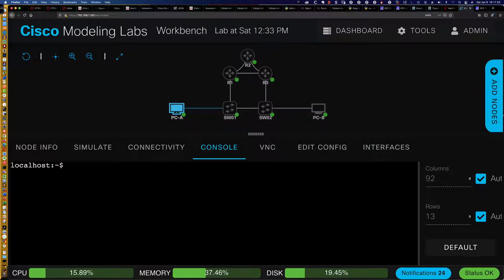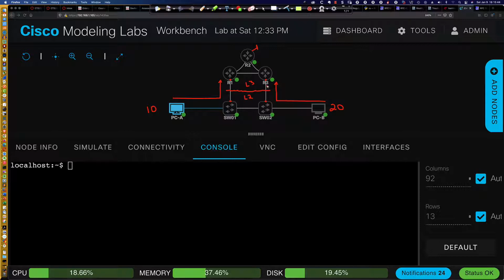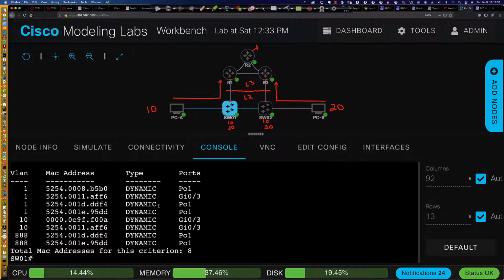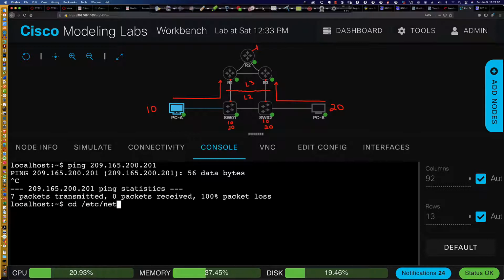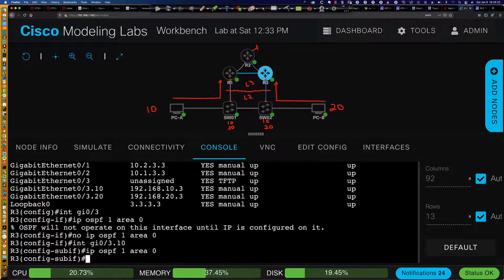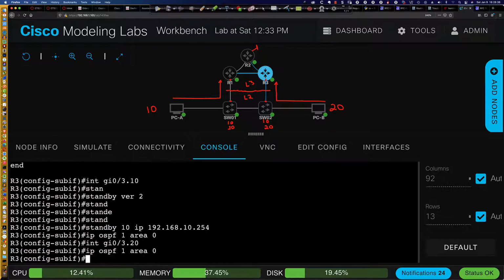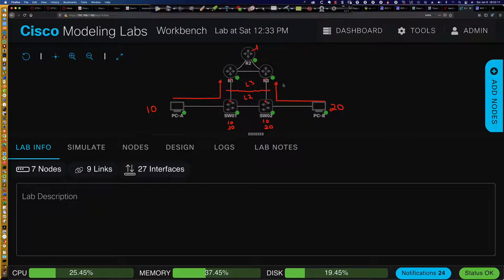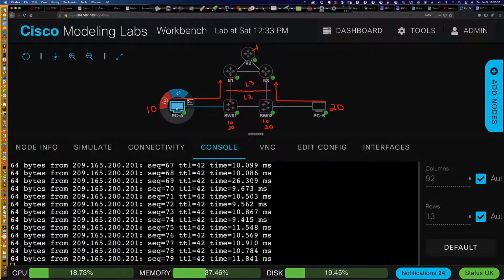UMGC - Spring 2021 CMIT-455 CCNP ENCOR v8 Chapter #15 Supplement: Multigroup HSRP (Multiple VLANs)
In this supplemental video tutorial for Chapter #15 we take a closer look at how to load balance traffic using Multigroup HSRP (MHSRP). In this video we examine how to configure MHSRP to load balance traffic for multiple (2) VLANss and see how easy it is to configure multiple HSRP groups on a sub-interfaces. We also discuss the use case considerations between using a single physical interface carved into sub-interfaces (router-on-a-stick) versus dedicating a single physical interface for each VLAN (not very scalable!). Enjoy!